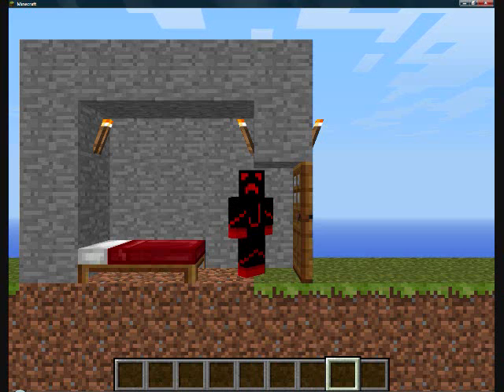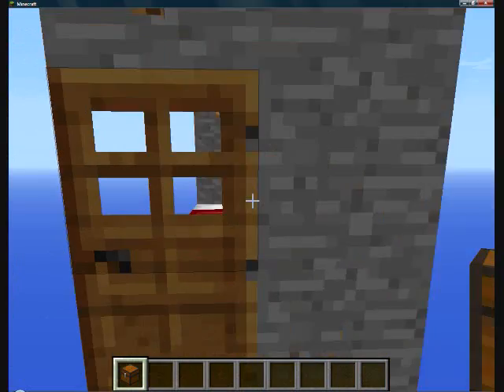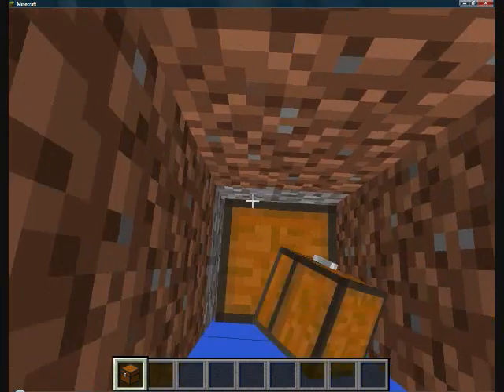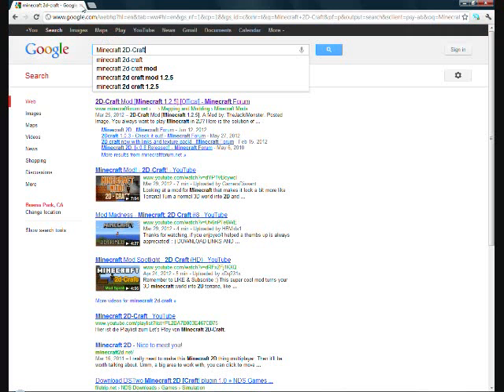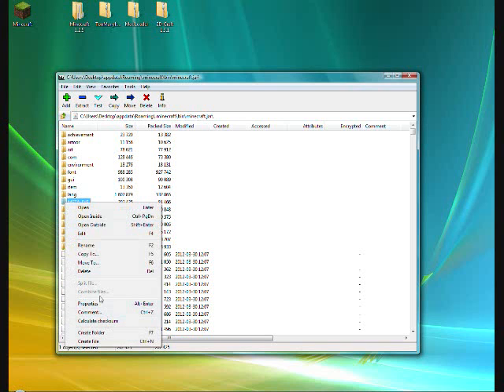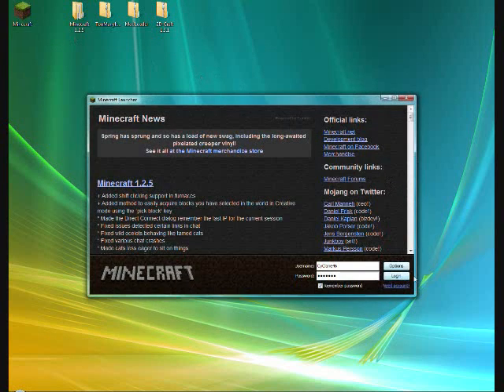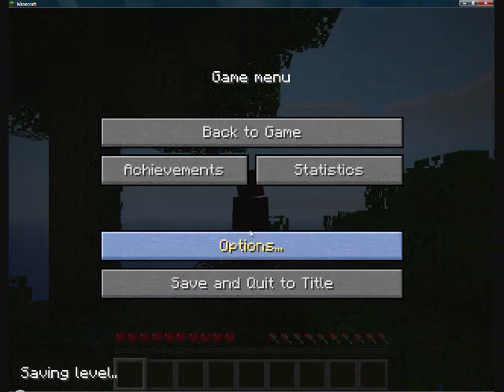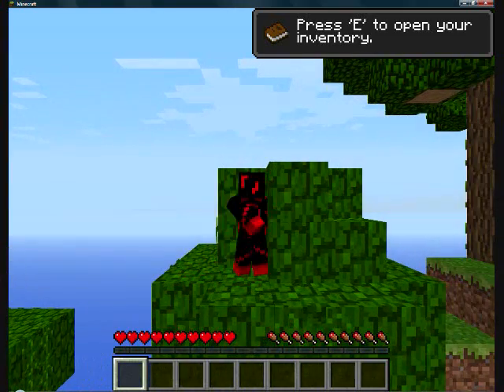How to Install 2D-Craft Mod for Minecraft (Old Version)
Tutorial on How to Install 2D-Craft for Minecraft